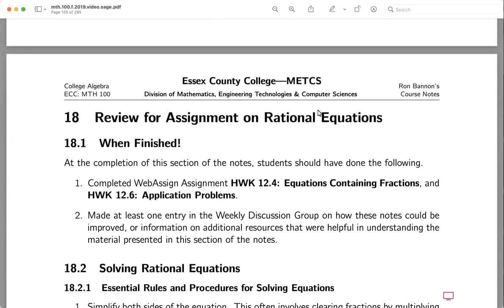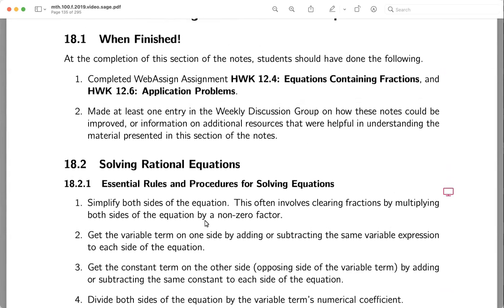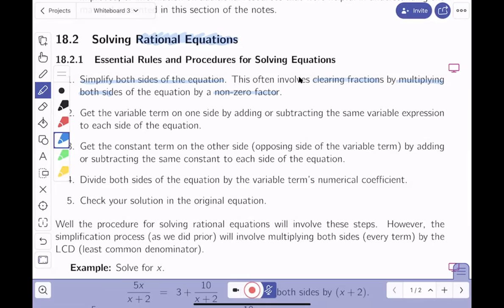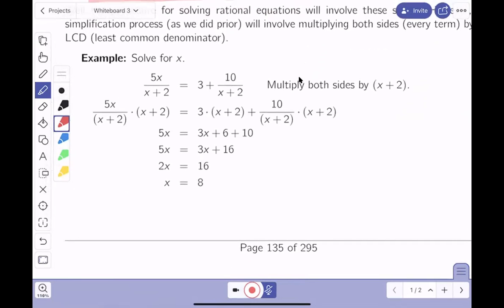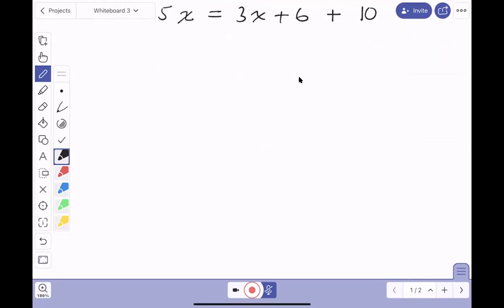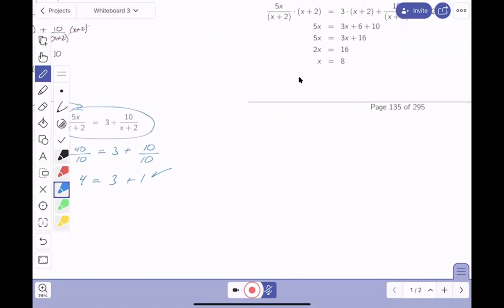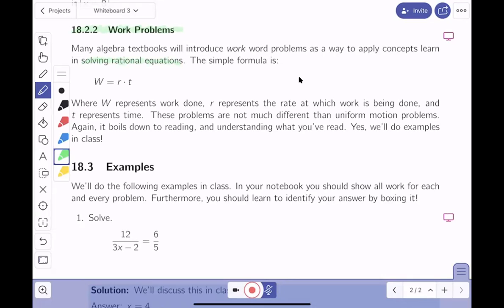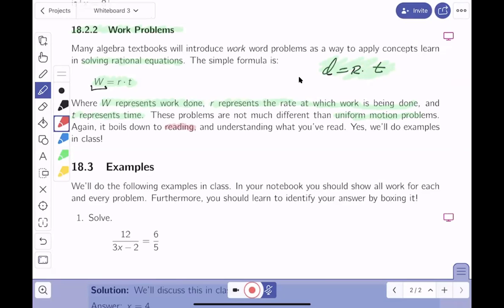01 mth100 18 lect